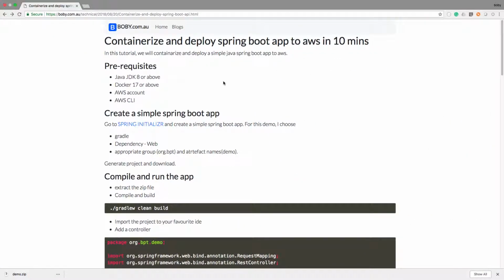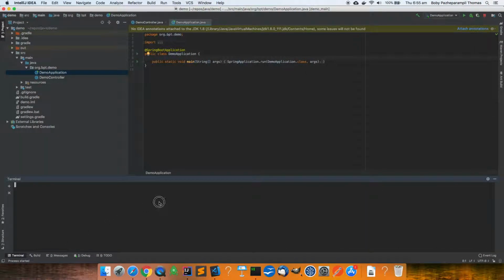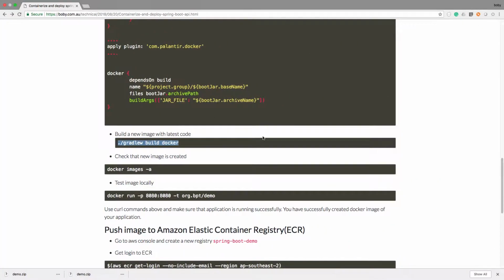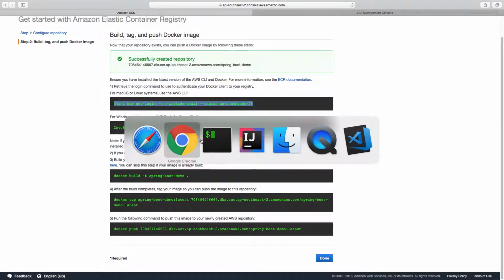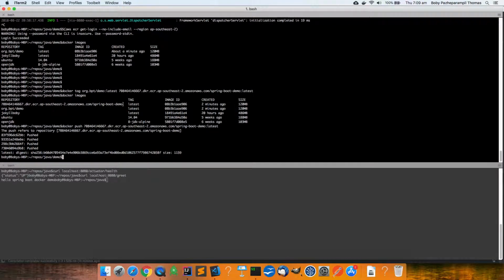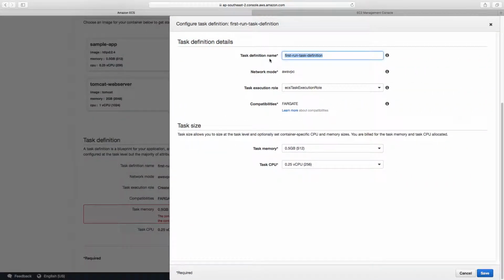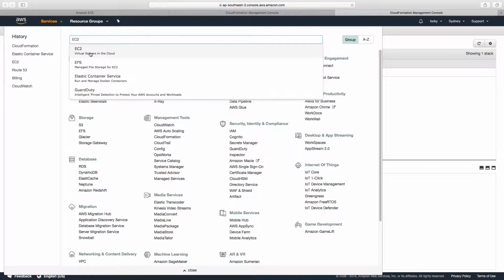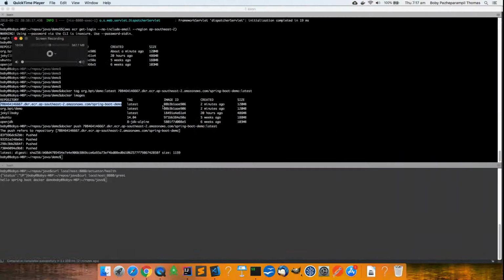spring boot docker aws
Create a spring boot app, containerize it and deploy it to aws in 10 mins .. Detailed instruction can be found